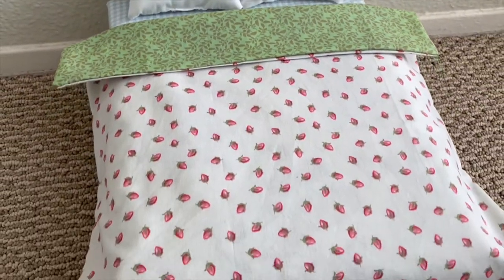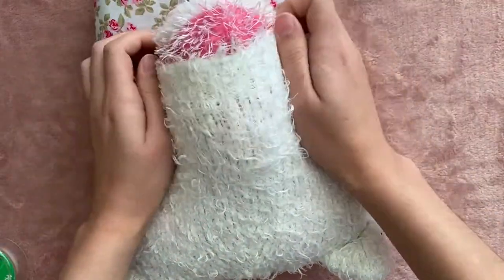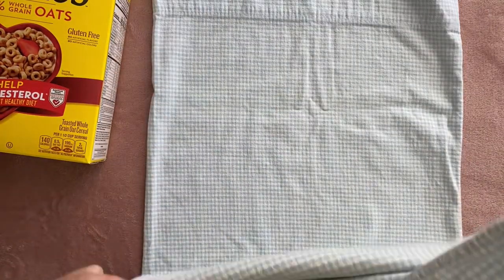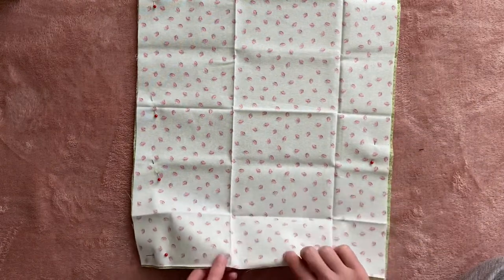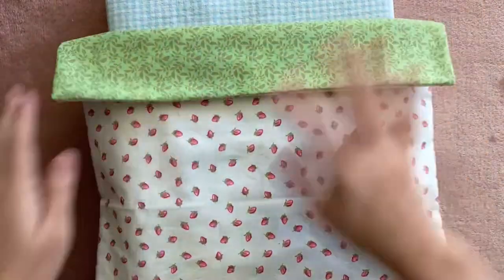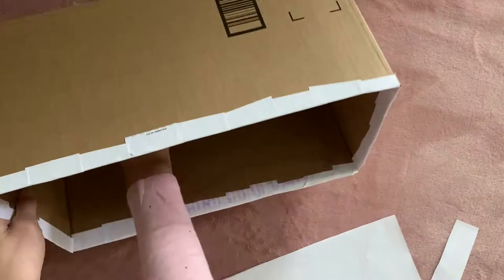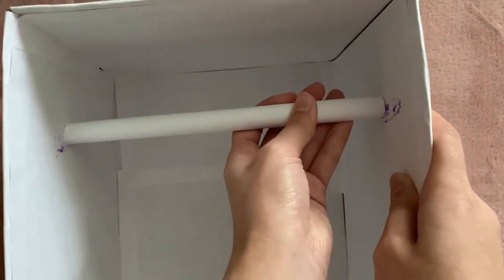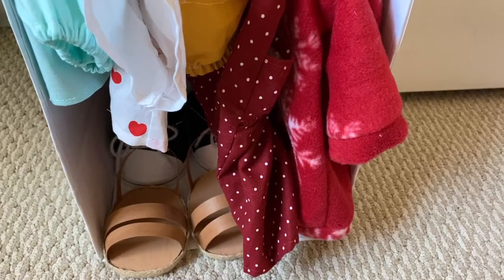DIY Bed and Closet for a Stuffed Animal | How to Make a Room for a Stuffed Animal Part 1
In this video I give a tutorial on how to make a bed and closet for a stuffed animal! This is part 1 of how to make a room for a stuffed animal – next week I’ll be putting the room together and decorating it! This is something my sister and I did all the time when we were younger, our favorite part was making room décor following all those popular YouTubers did :D

My channel is dedicated to having fun crafting for stuffed animals like making stuffed animal clothes (aka teddy clothes or Build A Bear clothes) and doing other activities. This is a great way to start small if you want to practice your sewing! I make all my own patterns and have printable versions linked below that anyone can use for free!
Printable Patterns:
Tutorials for outfit pieces seen in intro:
Social Media!
My new Etsy shop for handmade clay dishes and crochet décor!